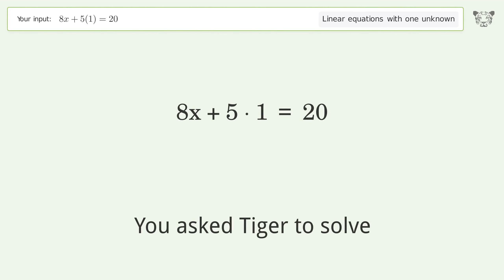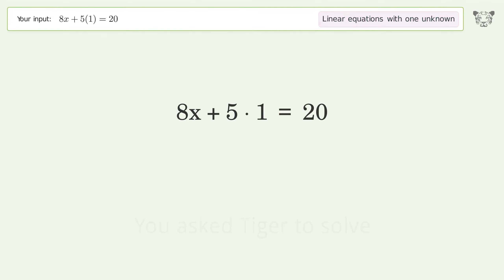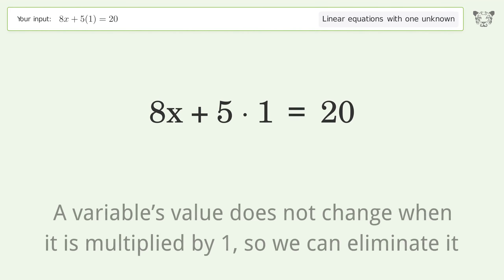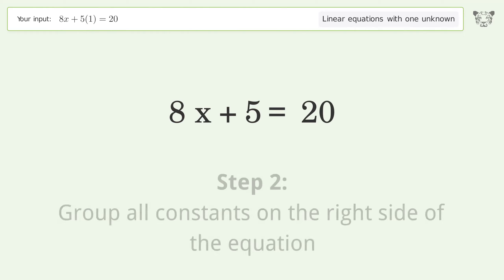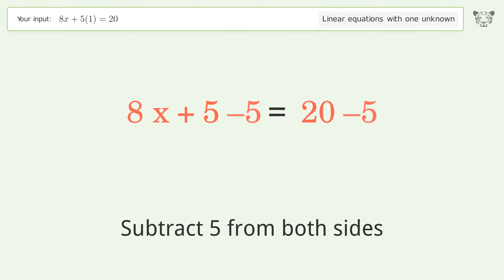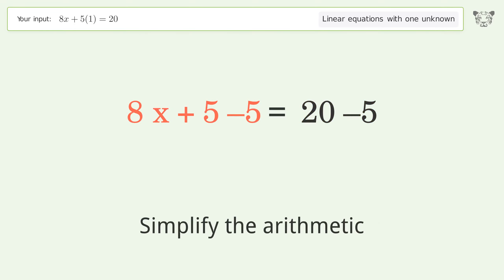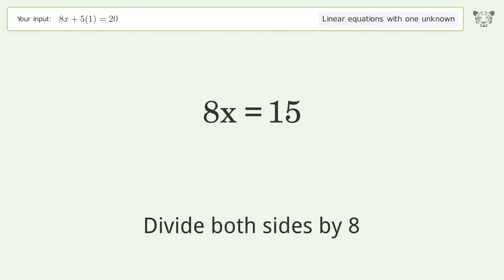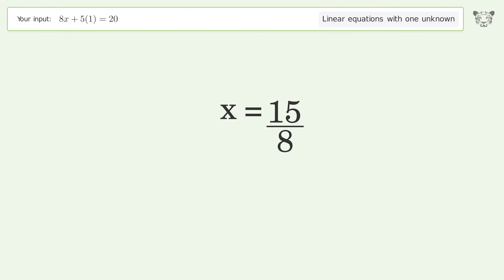Linear equation with one unknown: Solve 8x+5(1)=20 step-by-step solution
for a step-by-step and more tips and tricks for dealing with linear equations with one unknown.